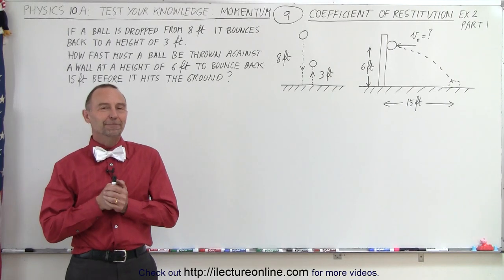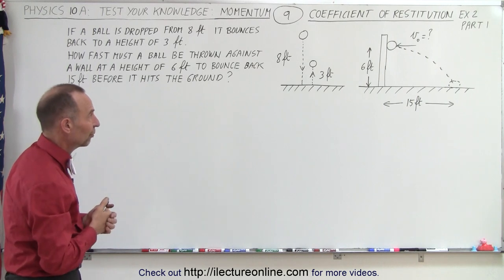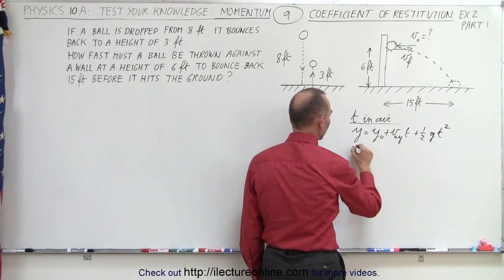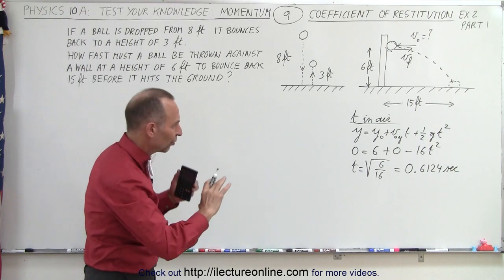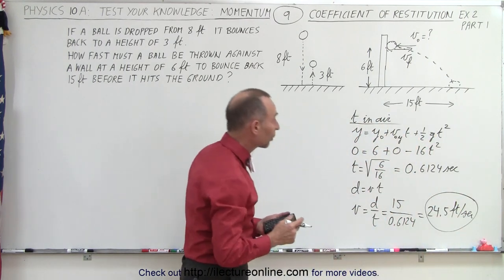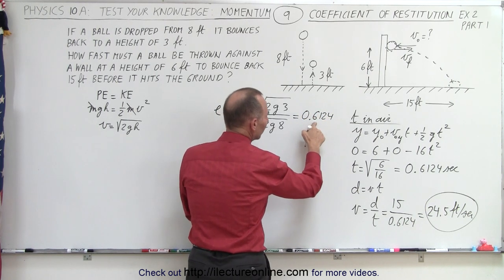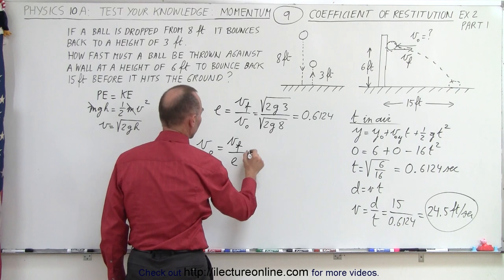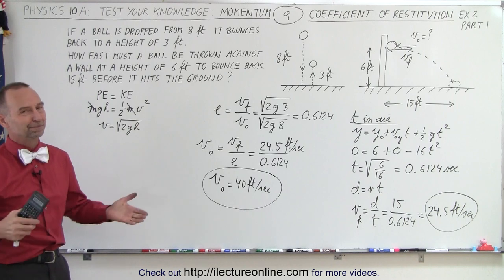Physics - Test Your Knowledge: Momentum (9 of 20) Coeff. of Restitution Ex. 2: Part 1/2 (British)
In this video I will use the coefficient-of-restitution=e to find the v0=? if a ball dropped from 8ft and it bounces back to a height of 3ft. And how fast must a ball be thrown against a wall at a height of 6ft to bounce back 15ft before it hits the ground. (Part 1/2, British/imperial units)